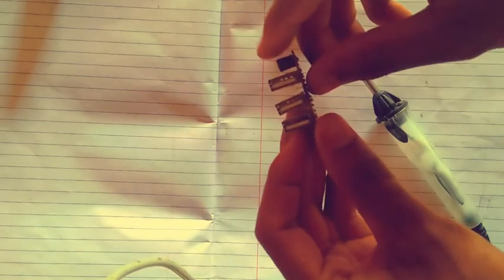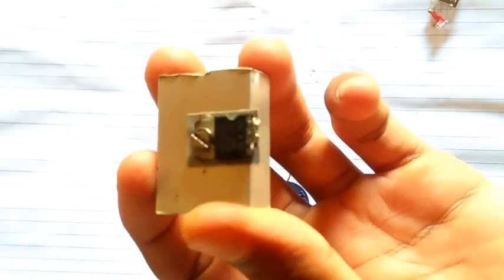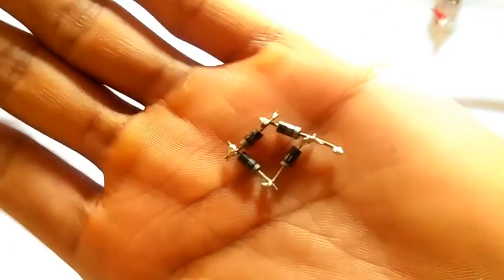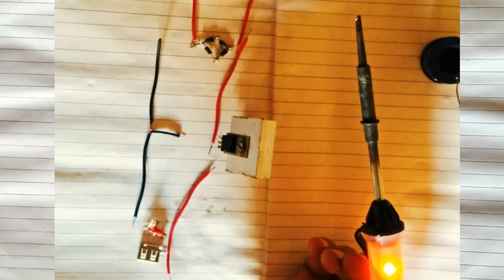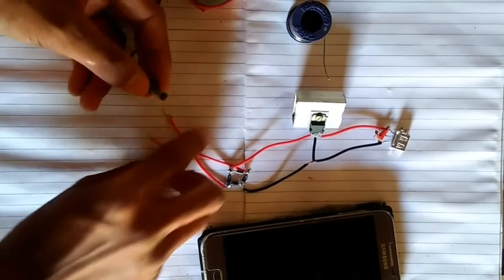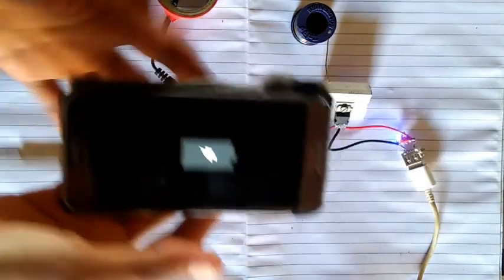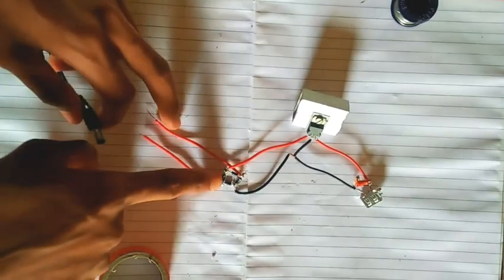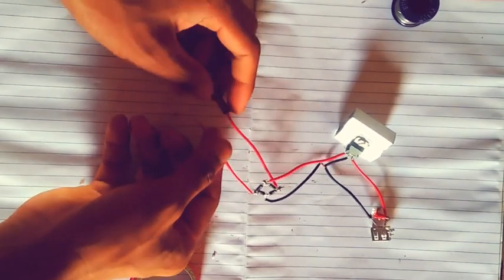How to charge your mobile with 12 volt solar pannel, linear Voltage regulator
this vedios is about making an emergency mobile charger when there is no electricity or you forget to bring the original mobile charger to tour so you can just connect 12 volt batter of motor cycle to the regulator we made and charge your phone very easily .Or you can also connect 20 volt laptop ccharger and charge the mobile from any of battery charger .